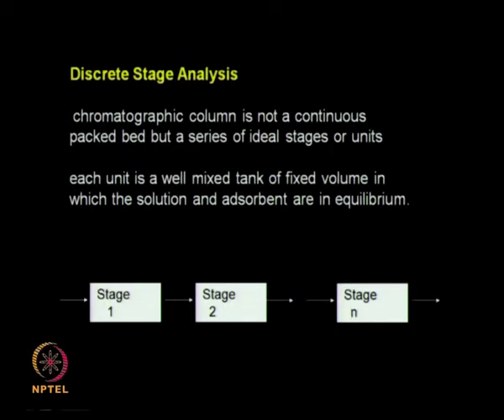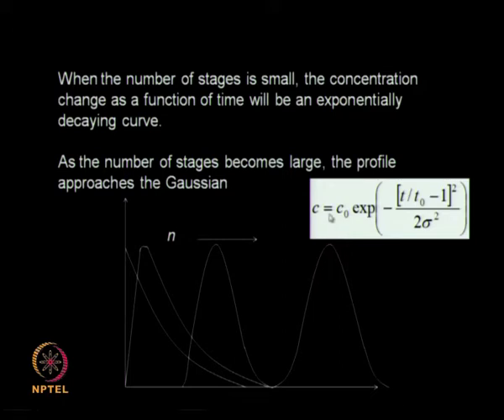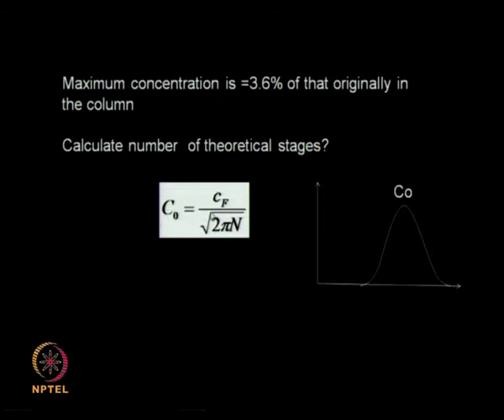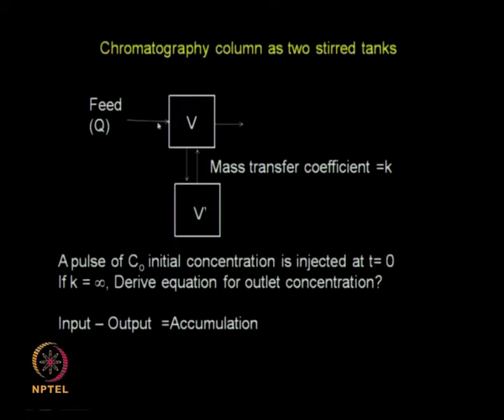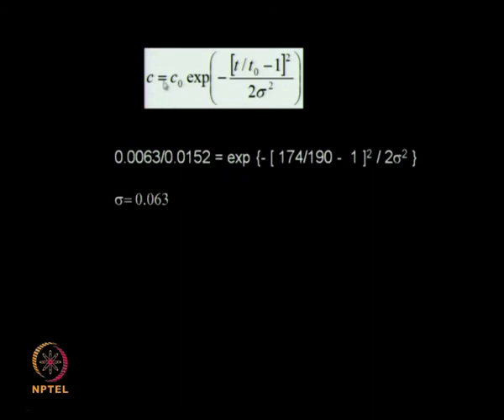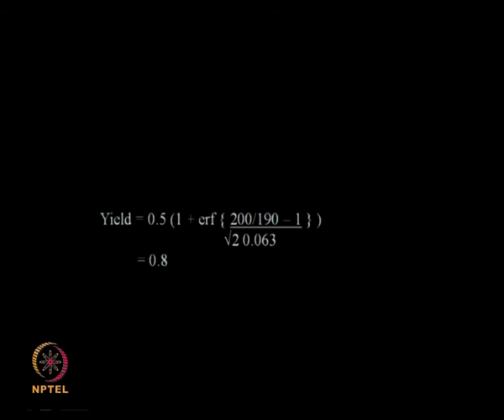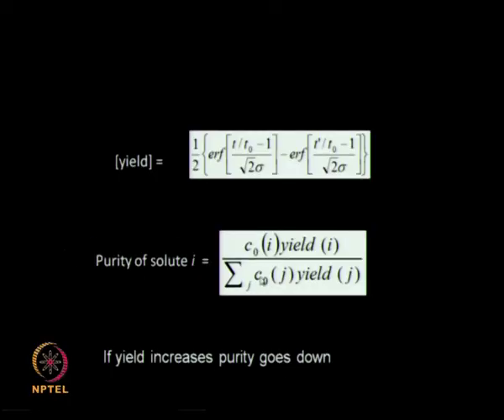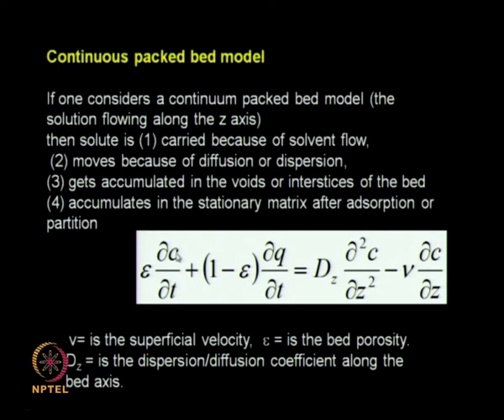Mod-01 Lec-31 Chromatography (continued)